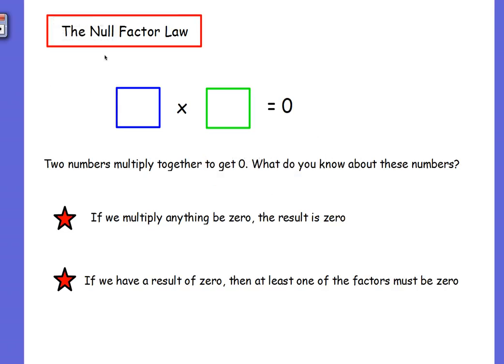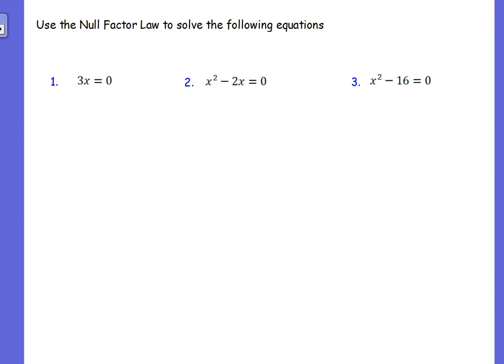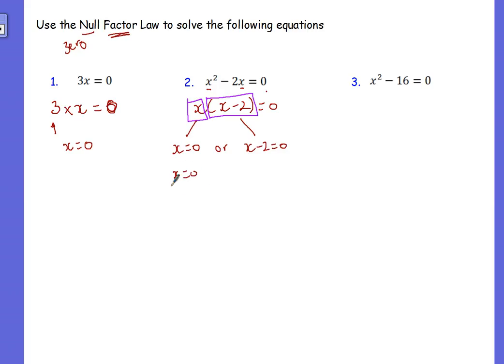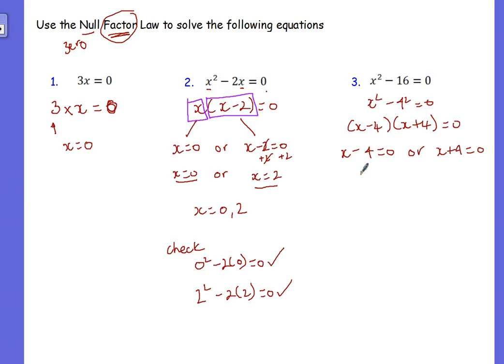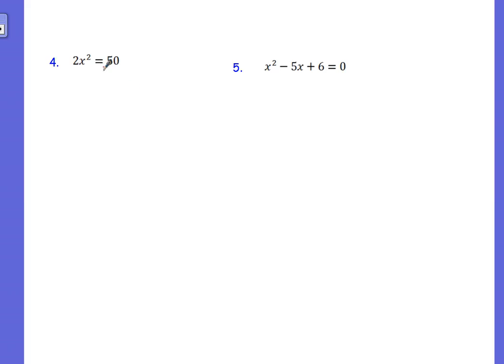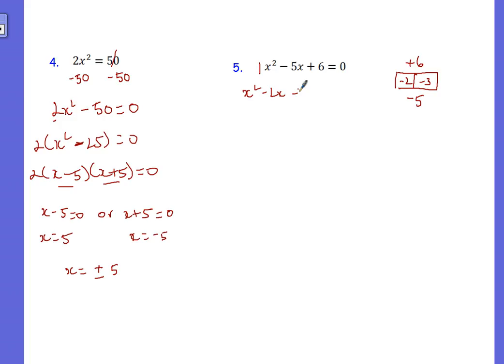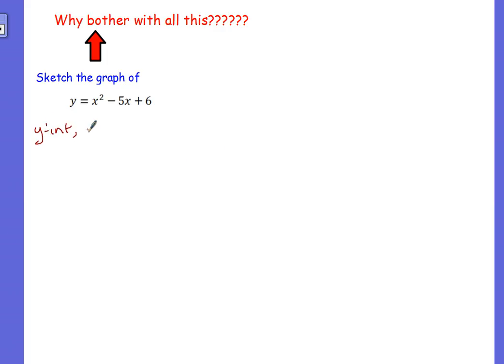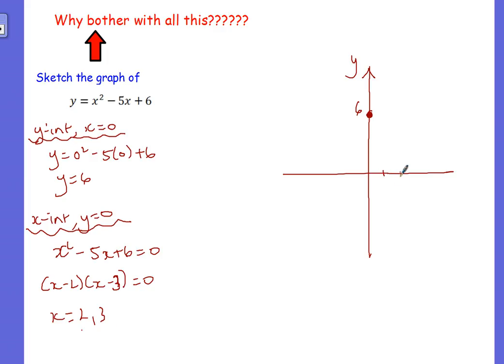null factor law